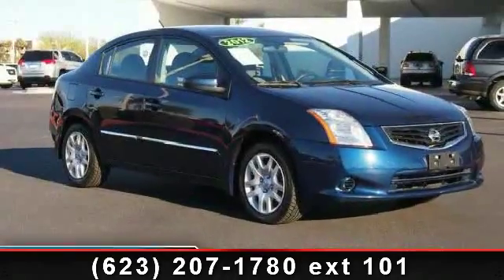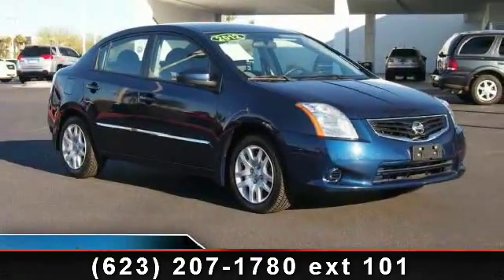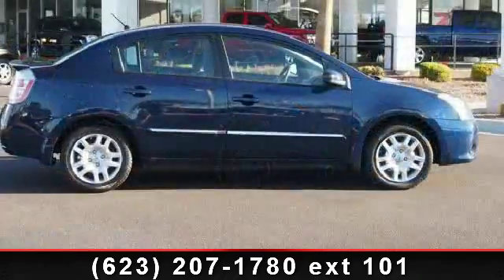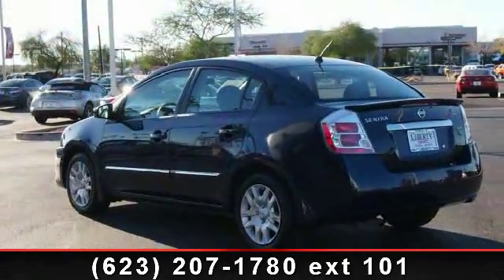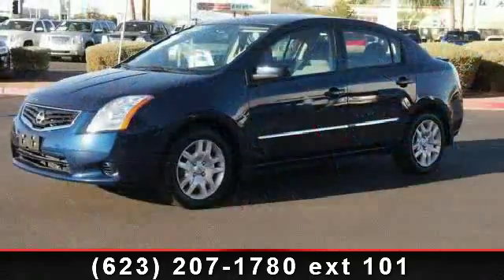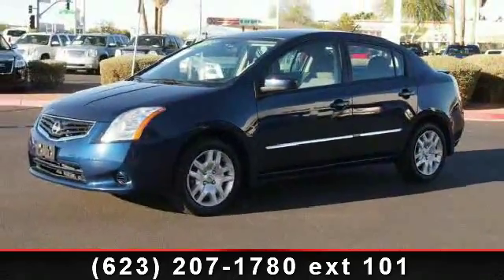2012 Nissan Sentra - Liberty GMC and Buick - Peoria, AZ 8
EPA 34 MPG Hwy/27 MPG City! CARFAX 1-Owner, Excellent Condition. 2.0 trim, Blue Onyx exterior and Charcoal interior. CD Player, iPod/MP3 Input, Head Airbag, Edmunds.com explains The 2012 Nissan Sentra is a respectable small sedan. CLICK NOW!KEY FEATURES INCLUDEiPod/MP3 Input, CD Player Rear Spoiler, Remote Trunk Release, Child Safety Locks, Electronic Stability Control, Bucket Seats. 2.0 with Blue Onyx exterior and Charcoal interior features a 4 Cylinder Engine with 140 HP at 5100 RPM*. EXPERTS ARE SAYINGThe 2012 Nissan Sentra is a respectable small sedan. -Edmunds.com. Great Gas Mileage: 34 MPG Hwy. BUY WITH CONFIDENCECARFAX 1-Owner MORE ABOUT USLiberty GMC is your greater Phoenix Metro area GMC dealer. Our location in Peoria allows us to also serve as your Phoenix used car dealer. From Scottsdale and Chandler to Sun City and Glendale, AZ, your next new or used car is waiting for you at Liberty.